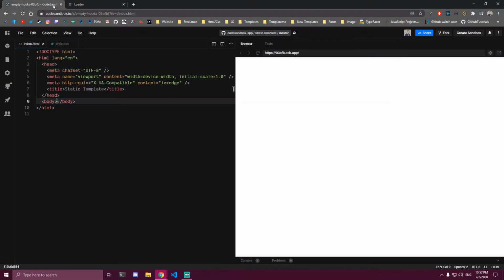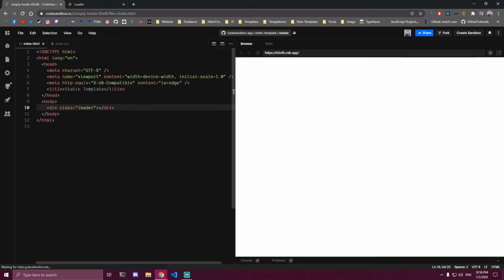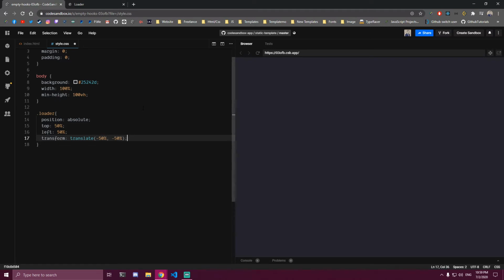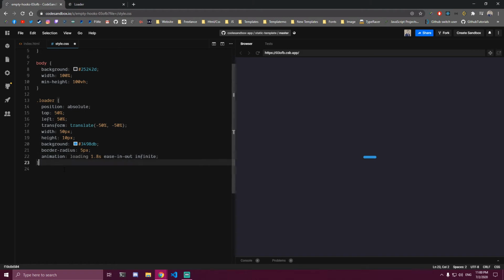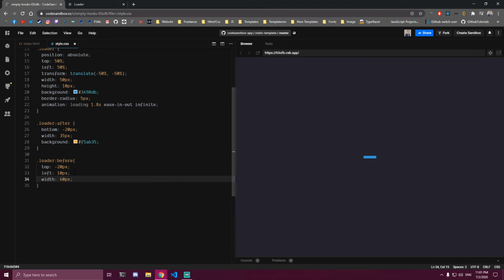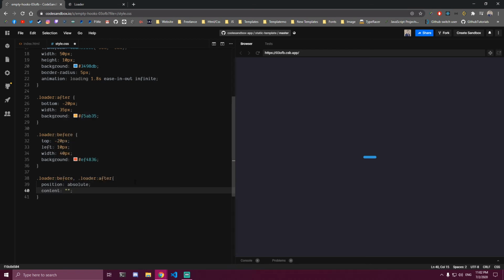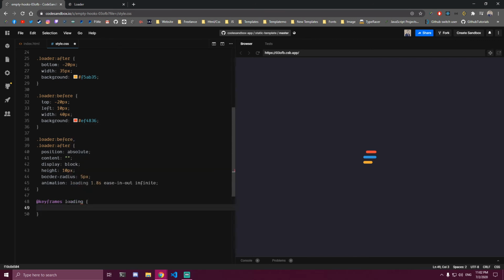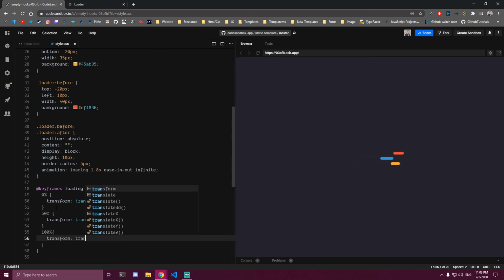Page Loading Animation Css